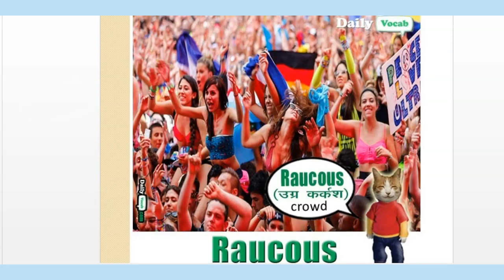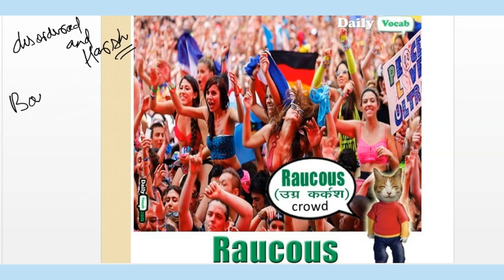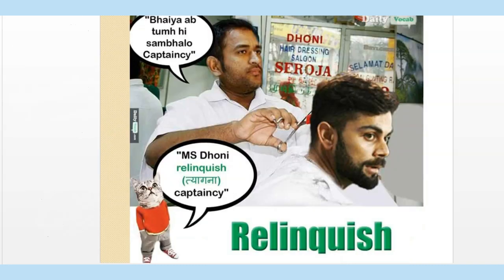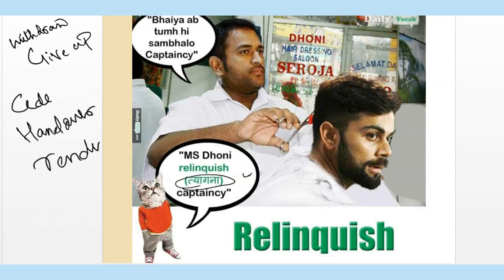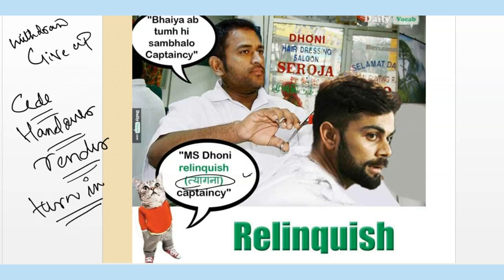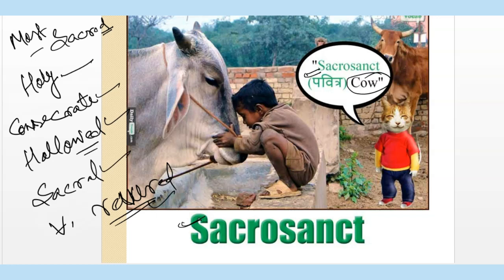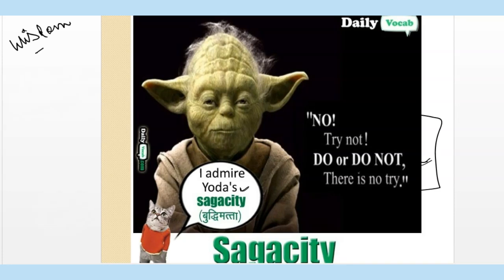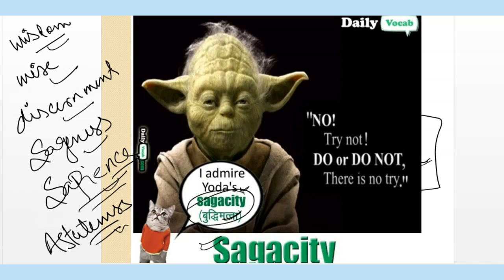Vocab 18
DAILY VOCABULARY
RAMBLE
RAUCOUS
RELINQUISH
SACROSANCT
SAGACITY